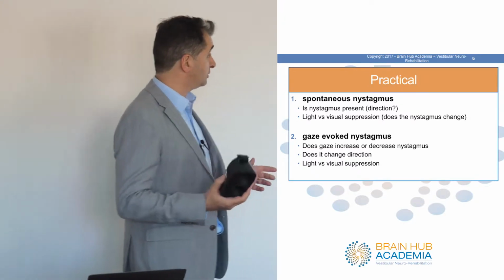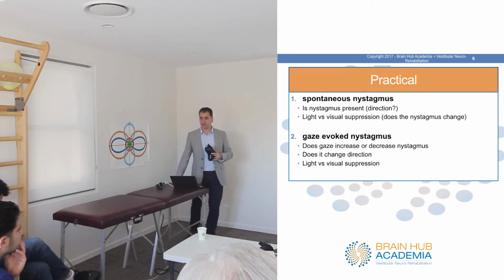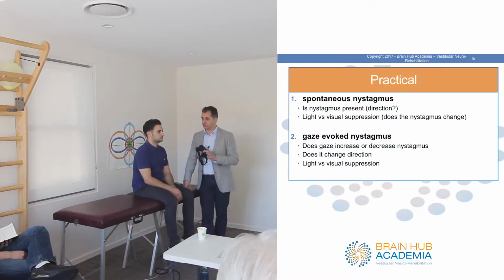Managing the Concussed Patient - intro 1